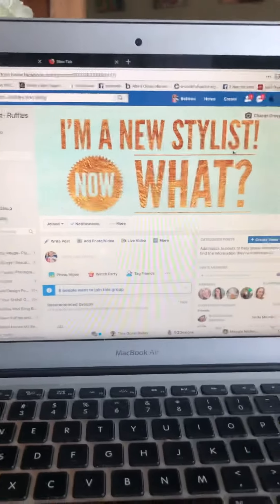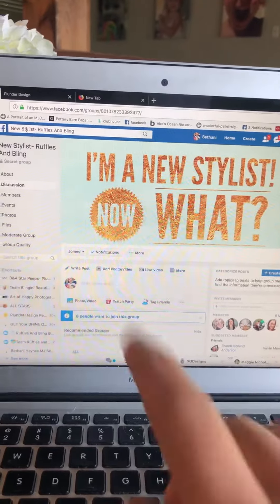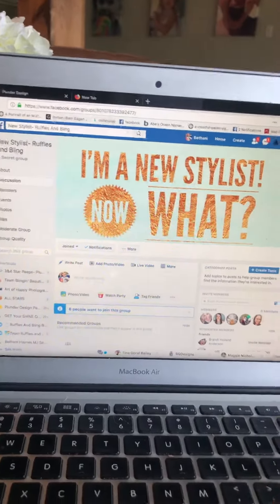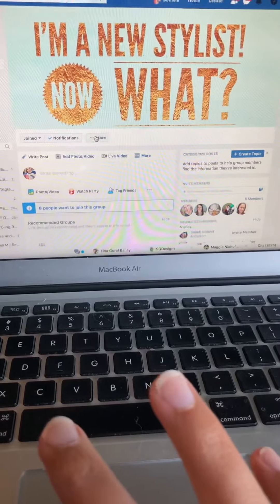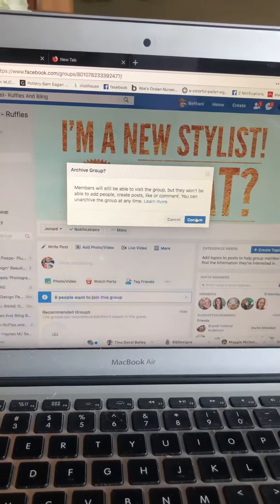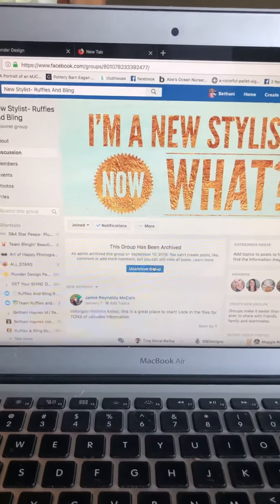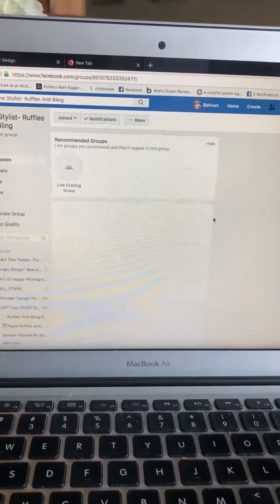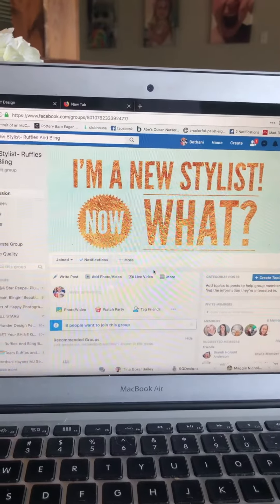How to archive and unarchive a Facebook group.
Hey plunder sisters this is How to  archive and unarchive a Facebook group. Building a strong sisterhood